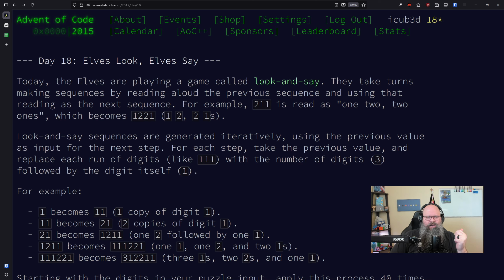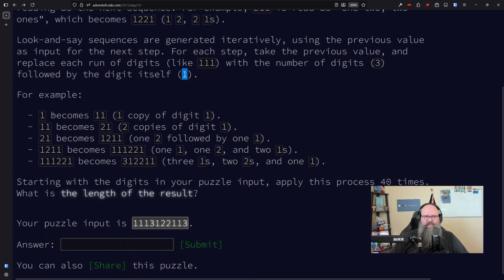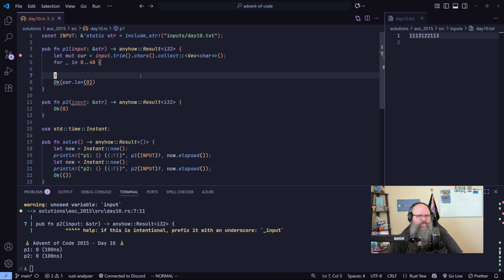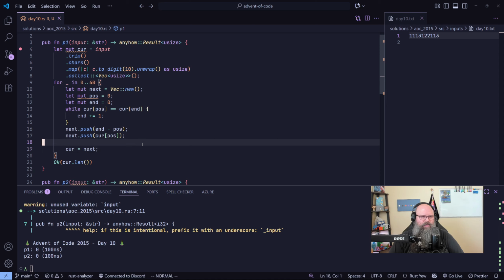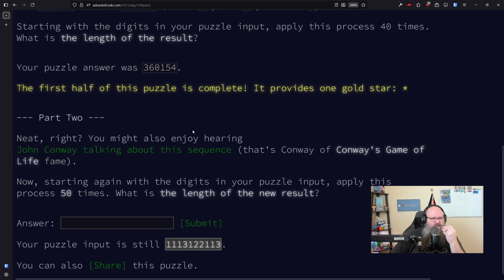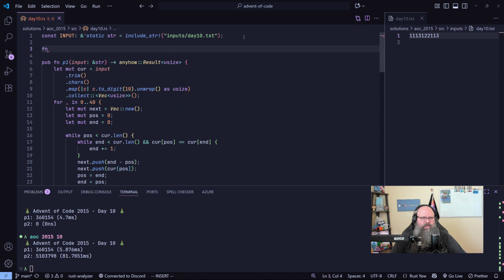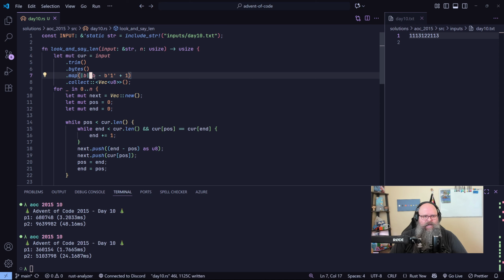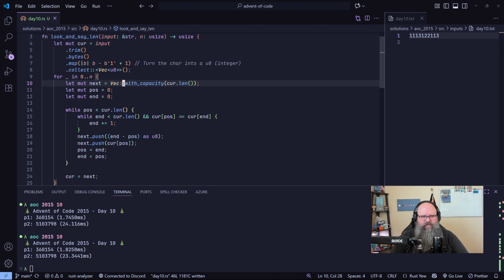Elves Look, Elves Say - Advent of Code - 2015, 10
This was a fun problem. As mentioned in the introduction, I found the algorithm I was looking for from the previous day. I basically brute forced this one. Also, I mention not seeing this before, but I've solved all of 2015 before, so LOL. Proof that memory fades :)

0:00 Introduction
4:10 Problem Statement
6:27 Part 1 Solution
16:54 Part 2 Solution
18:20 Conclusion and Refinement